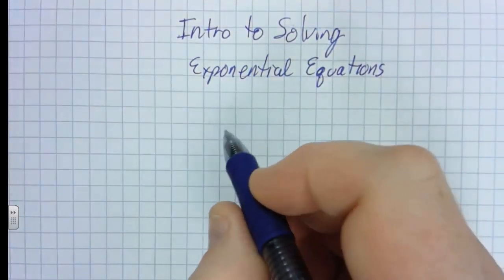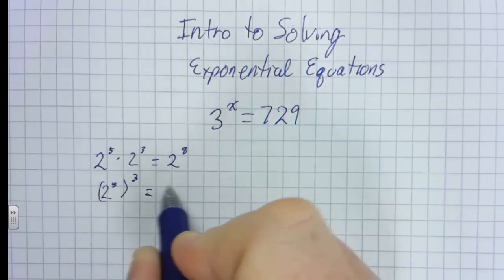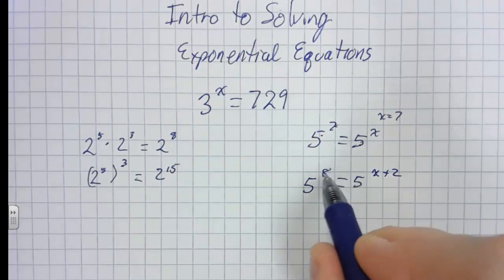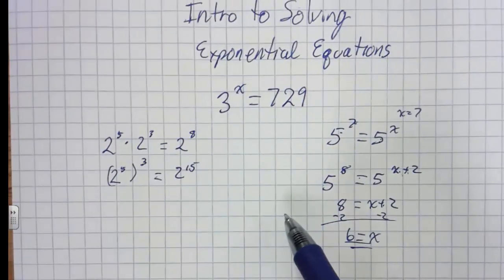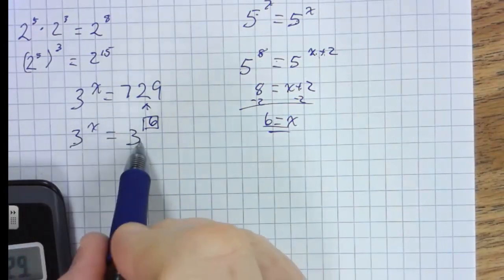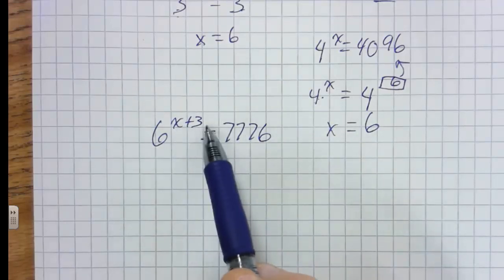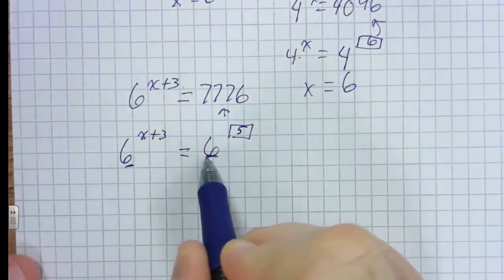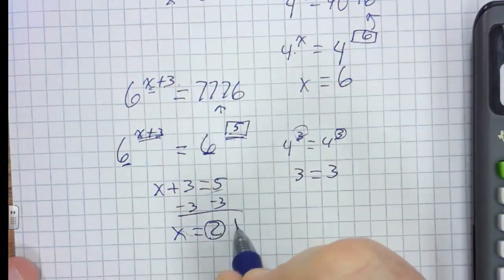Intro to Solving Exponential Equations